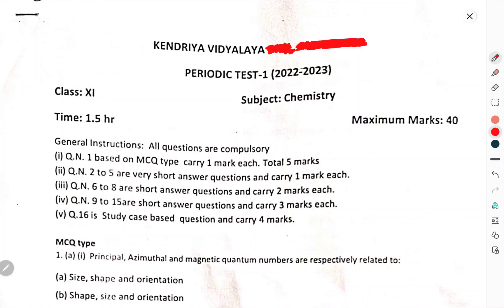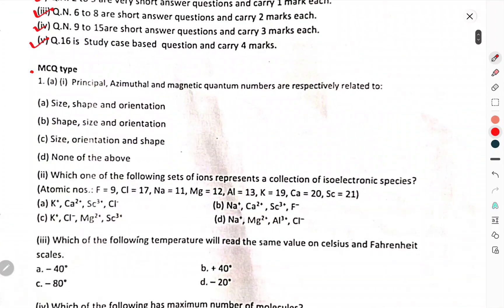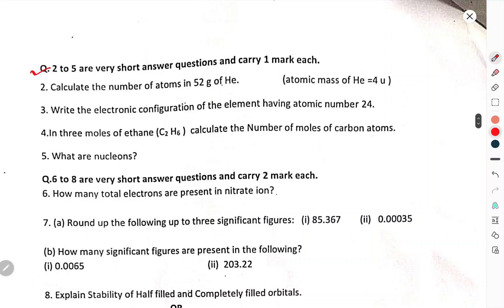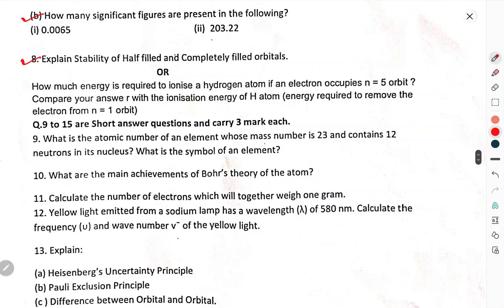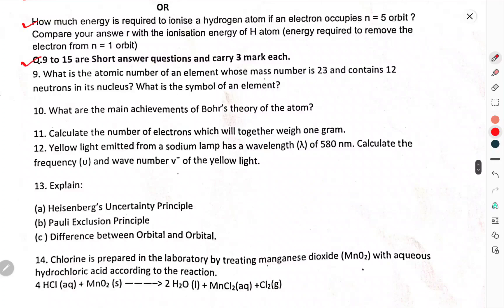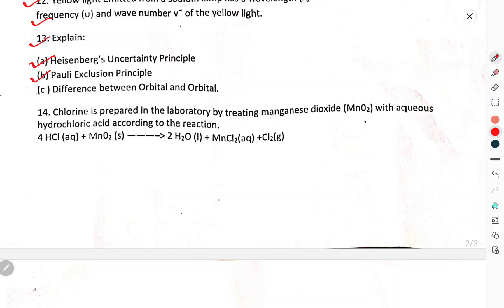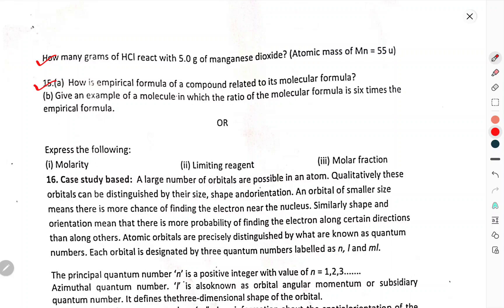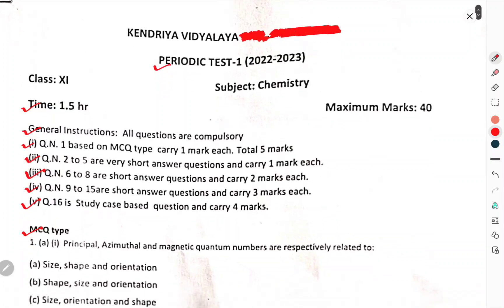CLASS-11TH/CHEMISTRY/PERIODIC TEST-1/PT-1/QUESTION PAPER/SAMPLE PAPER